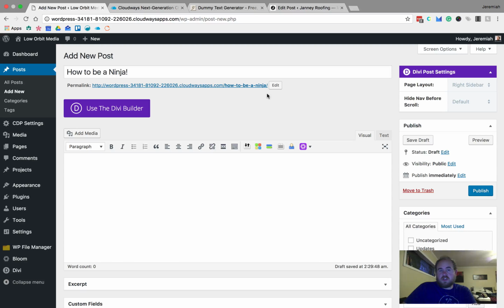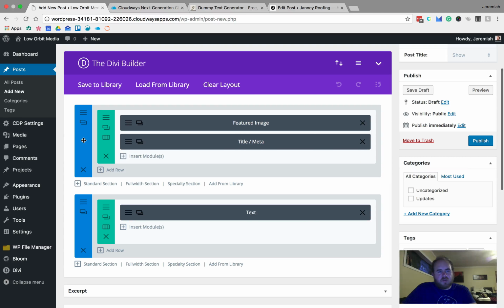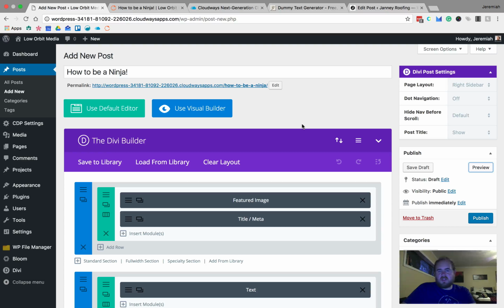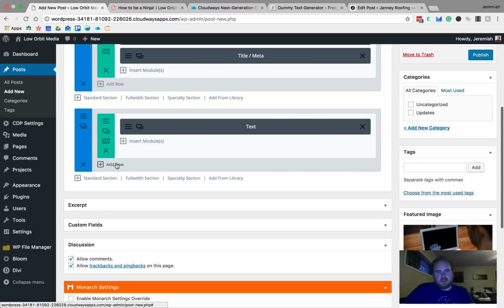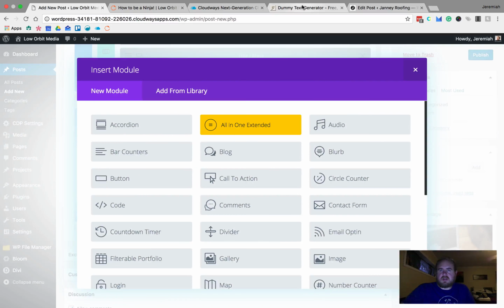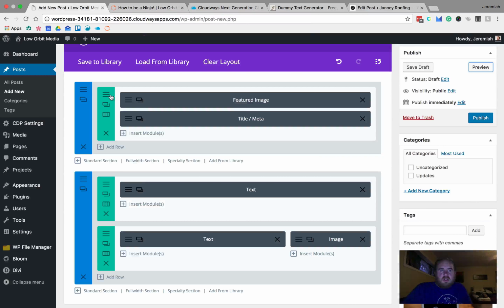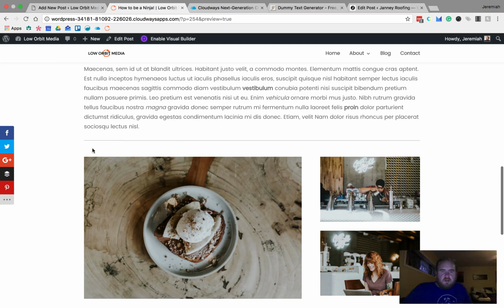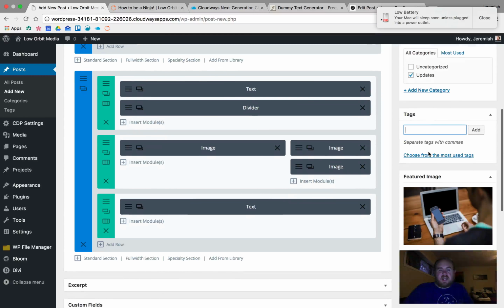How To Post A Blog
A video produced by Launchbay Creative.

LAUNCHBAY CREATIVE
A Digital Marketing Agency of Creatives, Collaborators & Curators.